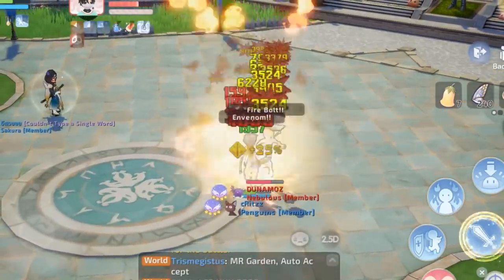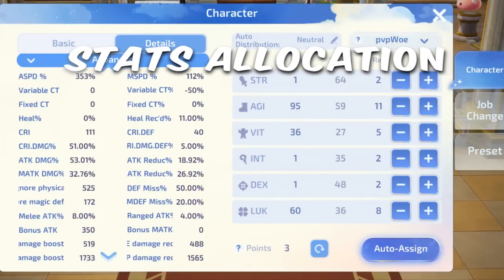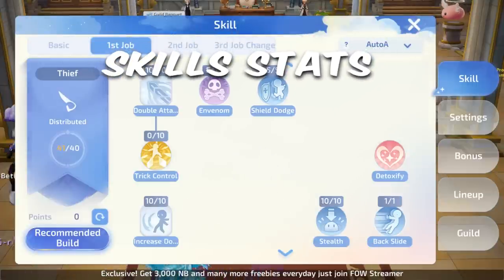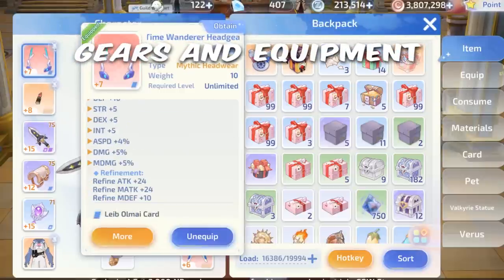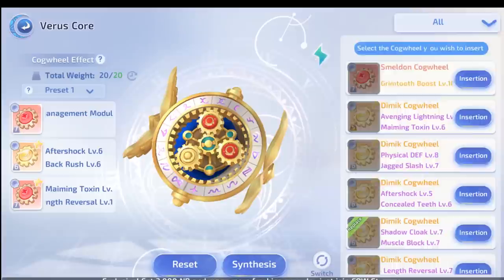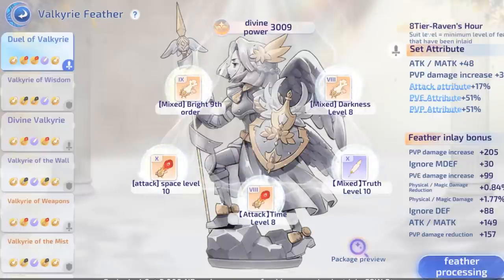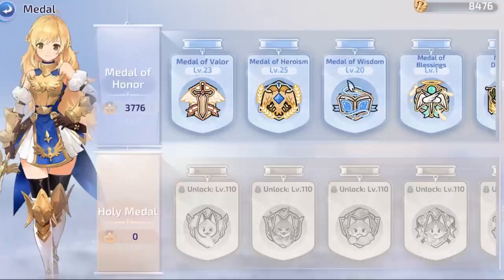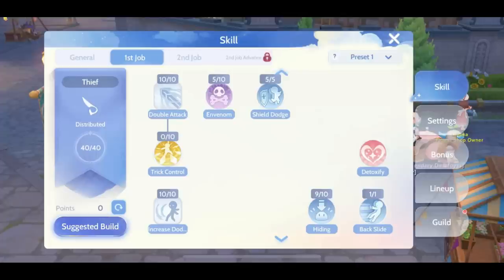RAGNAROK ORIGIN GLOBAL -FUTURE OF ASSASSIN CROSS CRIT DAGGER AA BUILD